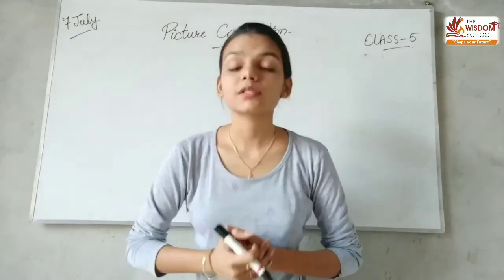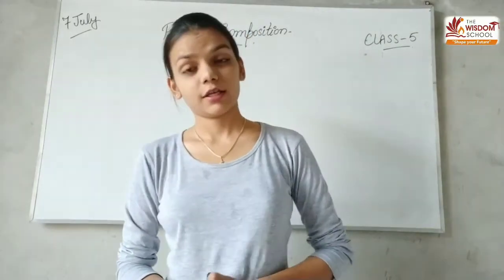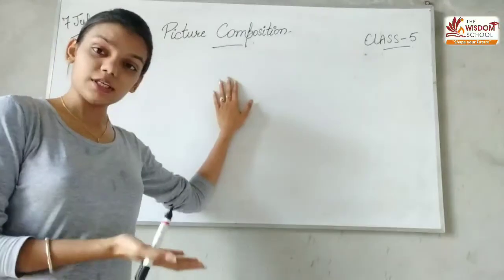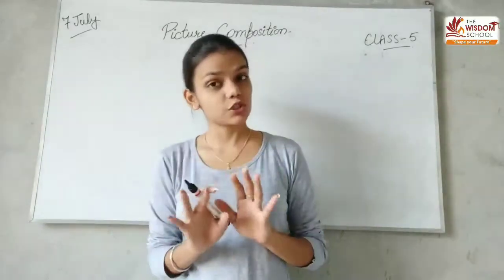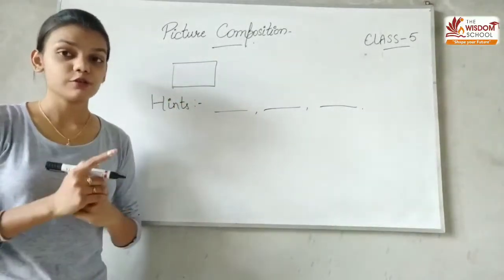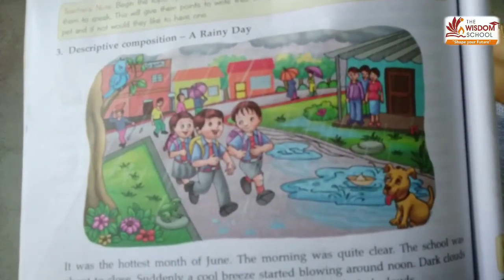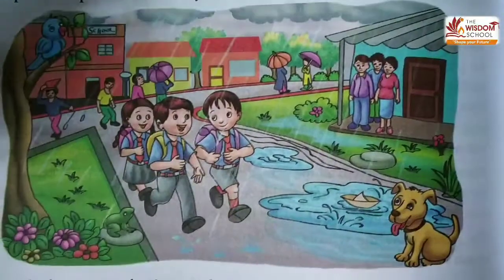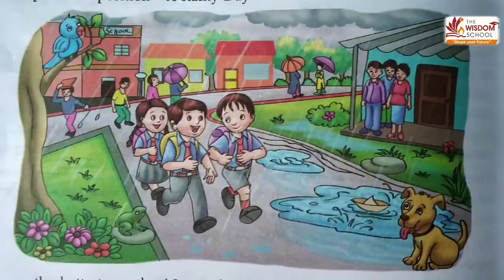Grade 5/ English Grammar/ Picture Composition/ 07 July